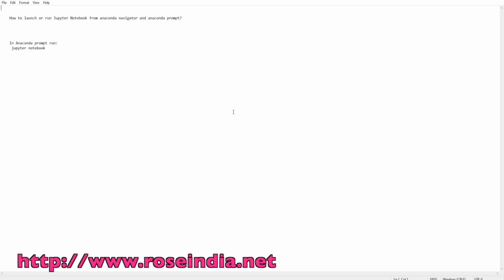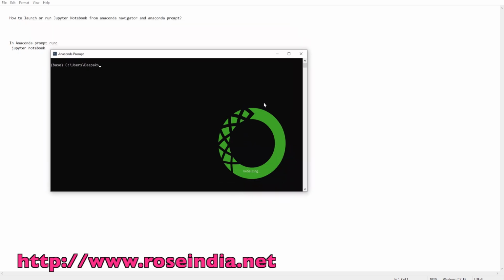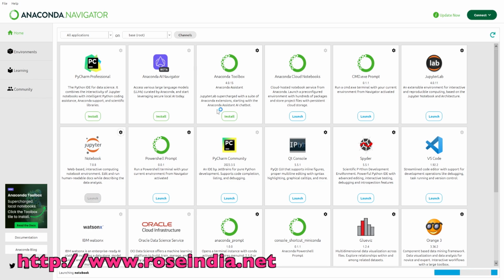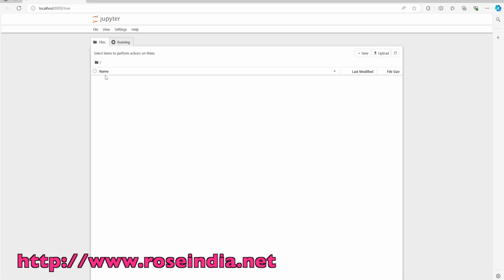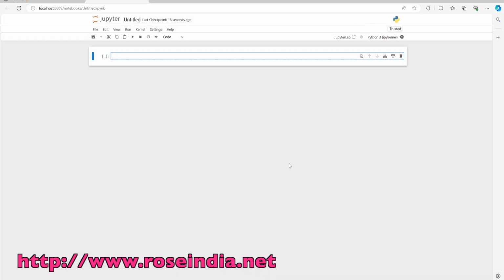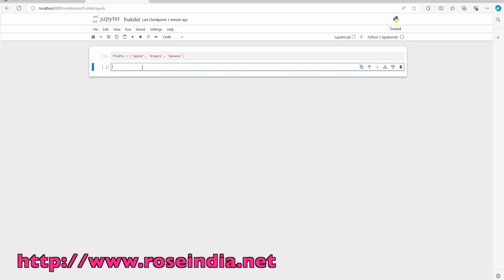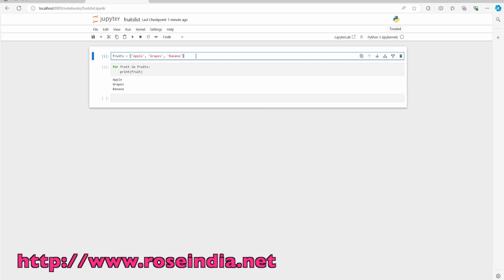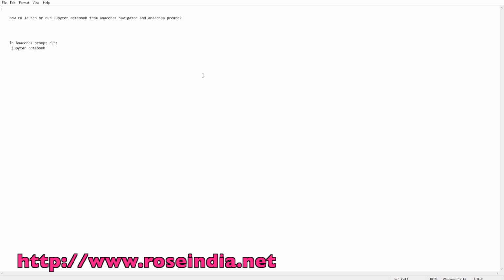How to launch or run Jupyter Notebook from anaconda navigator and anaconda prompt?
How to launch or run Jupyter Notebook from anaconda navigator and anaconda prompt? In this video I will show you the steps and command to launch Jupyter Notebook. I will also show you a simple example program in Python.